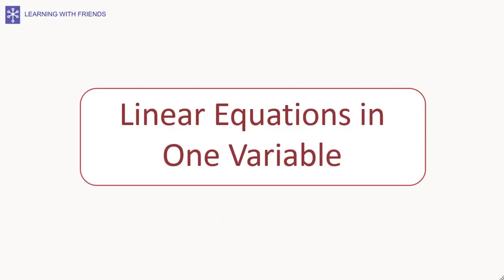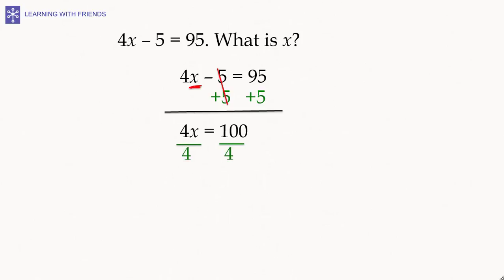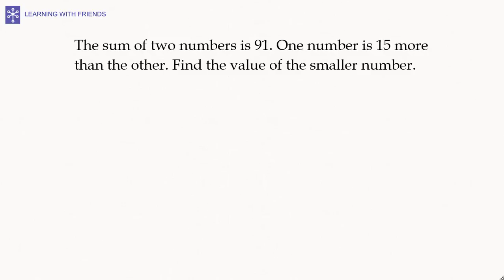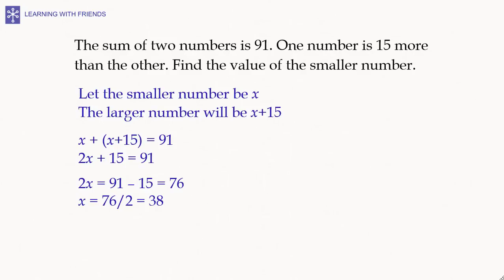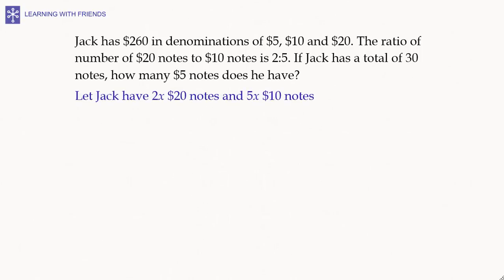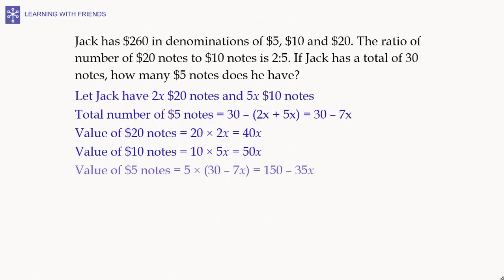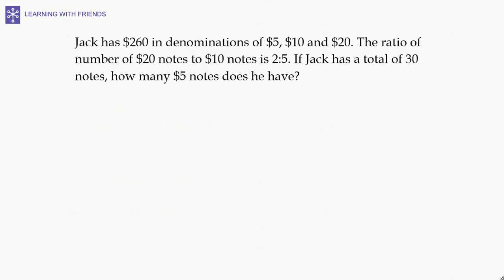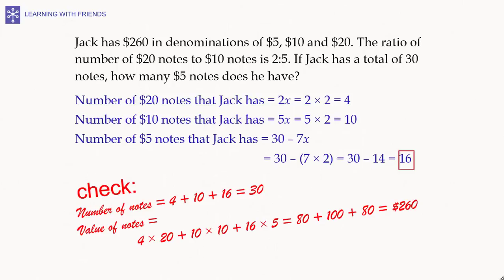Learn Maths and Algebra - Linear Equations in One Variable with Practice Questions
Learn Maths and Algebra online at Learning with Friends to improve your mathematics skills.

Most students find Math challenging when, in fact, the subject, if taught well, can be real fun.
We begin a series on basic math concepts in which we will take you through plenty of examples and word problems. Lets start with Algebra. First up: linear equations in one variable.